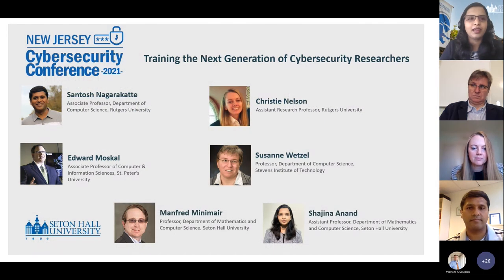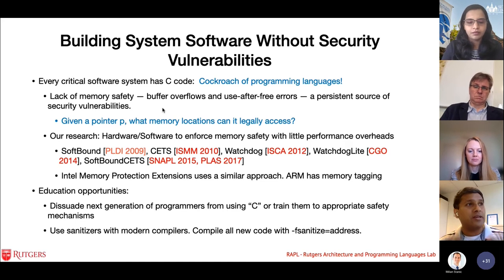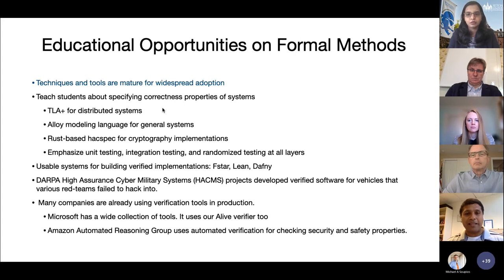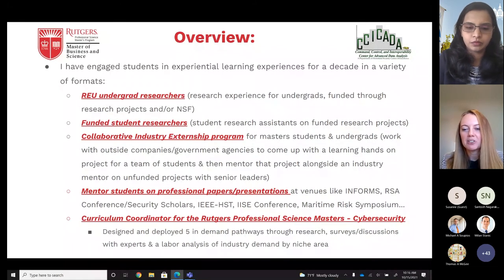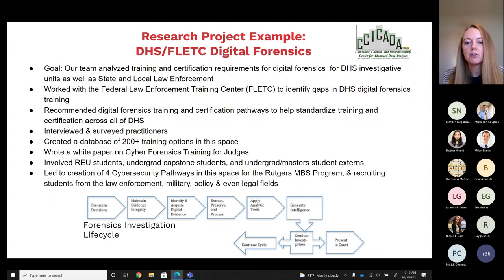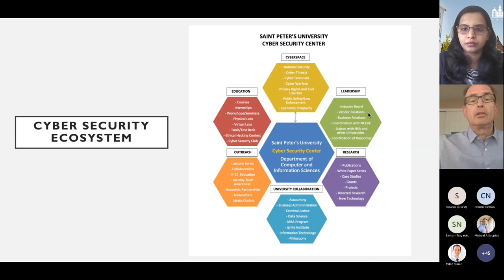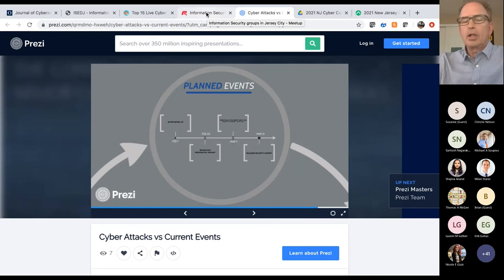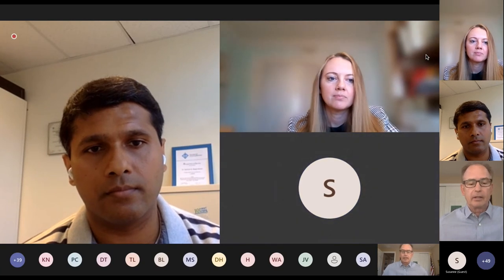Educating the Next Generation of Cybersecurity Researchers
Speakers

Shajina Anand (Speaker) Assistant Professor, Department of Mathematics and Computer Science, Seton Hall University
Santosh Nagarakatte (Speaker) Associate Professor and Undergraduate Program Director of Computer Science, Rutgers University
Manfred Minimair (Moderator) Professor, Department of Mathematics and Computer Science, Seton Hall University
Susanne Wetzel (Moderator) Professor, Stevens Institute of Technology
Edward Moskal (Speaker) Associate Professor and Founding Director - M.S. Cyber Security Program, Saint Peter's University
Christie Nelson (Speaker) Assistant Research Professor, Rutgers University
Description

Shajina Anand, Seton Hall University will start the session and introduce presenters.

The introduction is followed by three presentations, up to 10 minutes each
Santosh Nagarakatte (Speaker), Associate Professor, Department of Computer Science, Rutgers University
Edward Moskal (Speaker), Associate Professor of Computer & Information Sciences, St. Peter’s University
Q&A moderated by Susanne Wetzel, Professor, Department of Computer Science, Stevens Institute of Technology